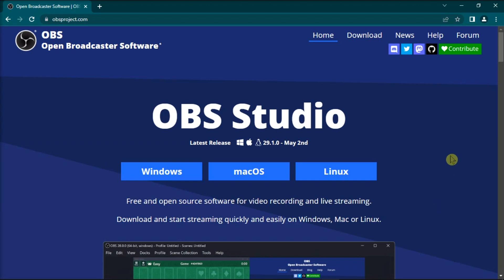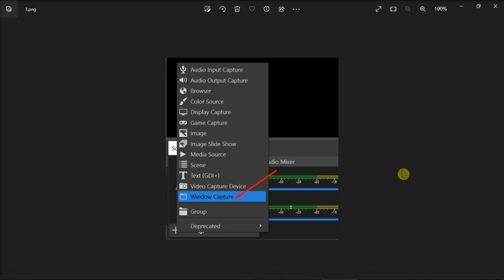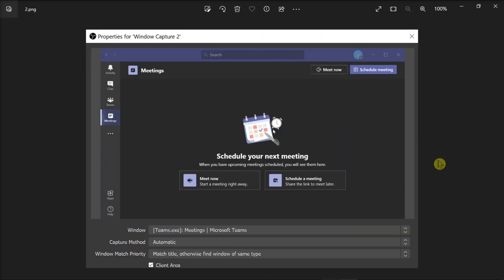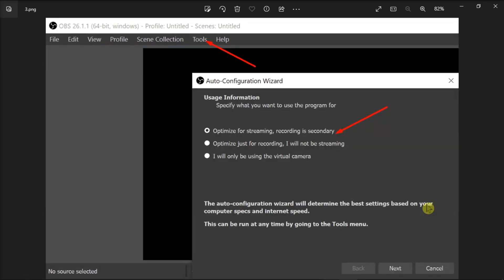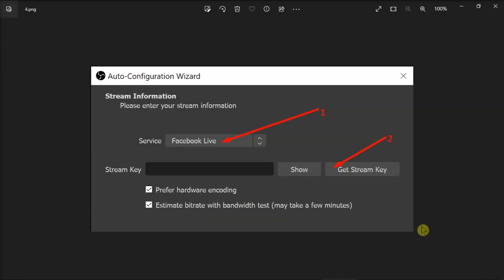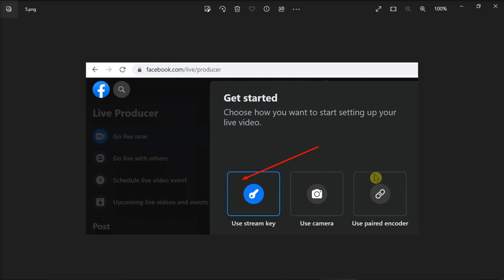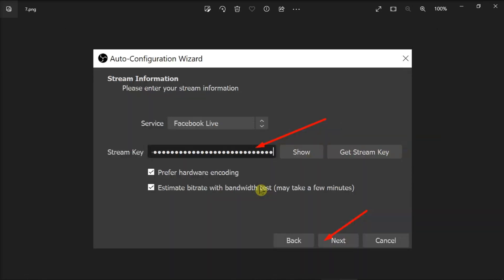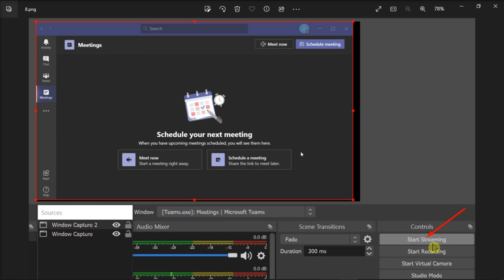MS Teams - How to STREAM to FACEBOOK LIVE (Step-by-Step)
Although there isn't a built-in option for streaming Microsoft Teams directly to Facebook Live, there is an easy and convenient option through a free software known as OBS Studio. In this tutorial, you'll learn how you can utilize this work-around so that you can stream your Teams meeting straight into Facebook.